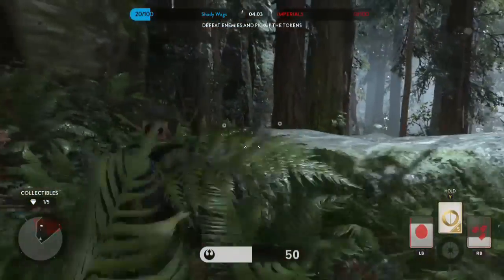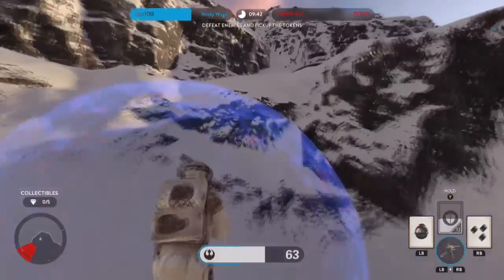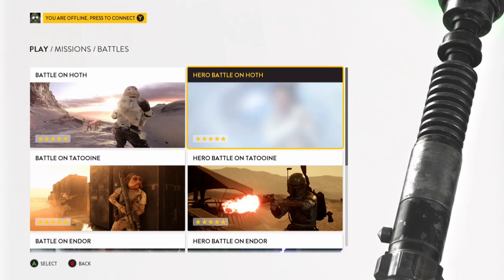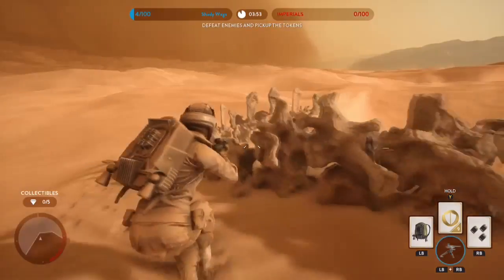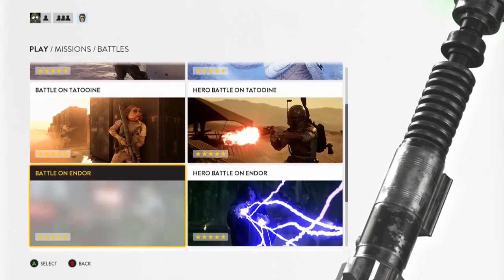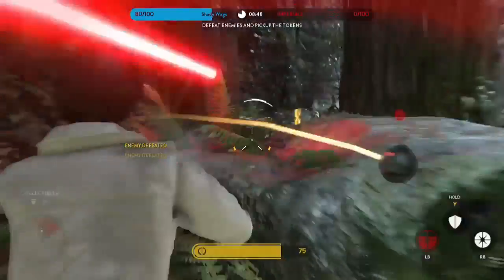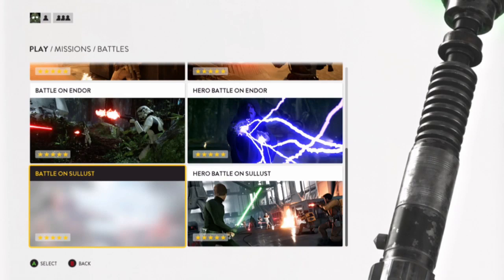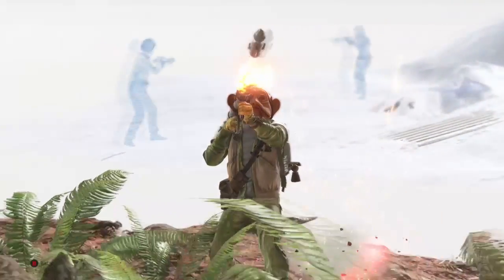Star Wars Battlefront - Battle Missions - Master & Unstoppable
Some strategies to help you complete master and unstoppable on all the Battle Missions.

Buy Star Wars Battlefront Season Pass and other great digital downloads

My Gear -

Mic ➔ BLUE Snowball
Game Capture ➔ Elgato HD
Keyboard ➔ Razer Anansi MMO
Mouse ➔ Razer Naga
Controller ➔ Razer Wildcat

Expand your galaxy with the STAR WARS™ Battlefront™ Season Pass, featuring 4 expansion packs that include over 20 new pieces of galactic tech such as weapons, vehicles and Star Cards, 4 more iconic STAR WARS™ characters for you to play as, 16 additional maps and 4 exciting new modes. Act now to secure two-week early access to each expansion pack.